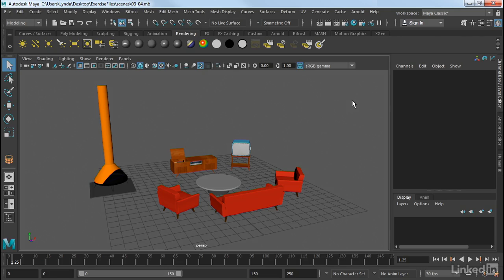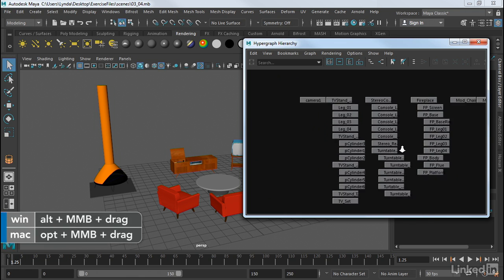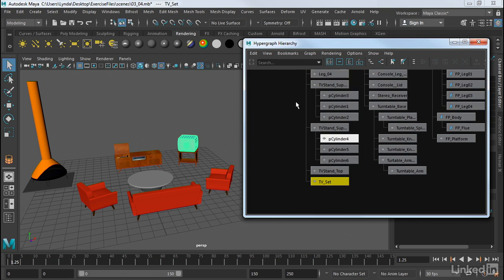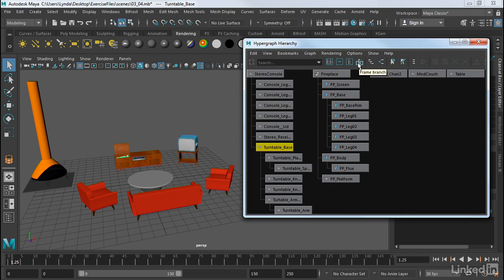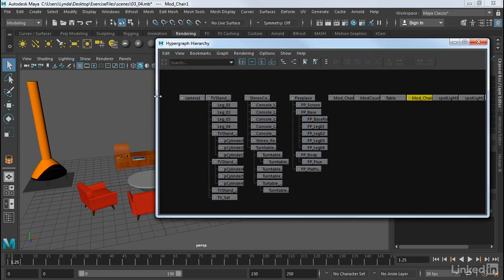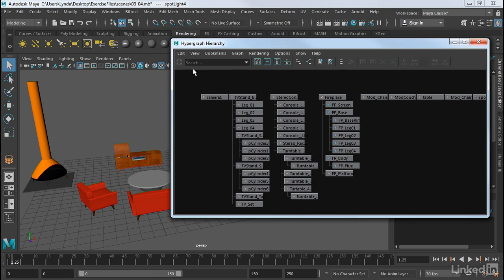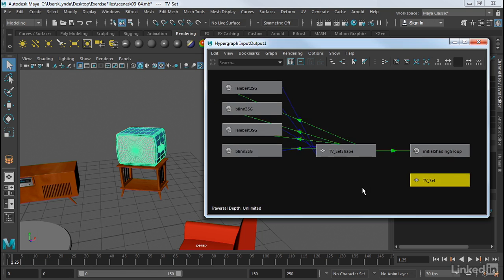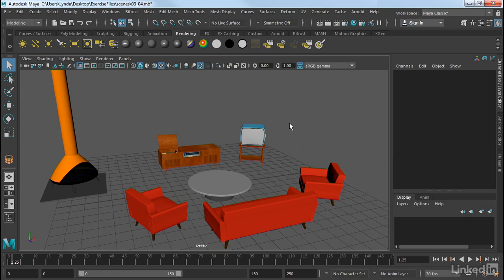023 Understanding the Hypergraph